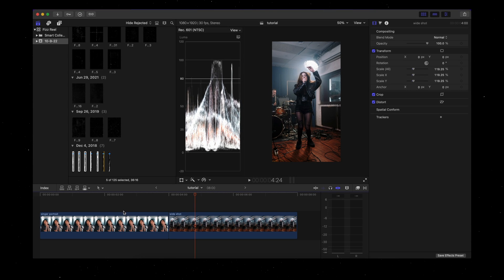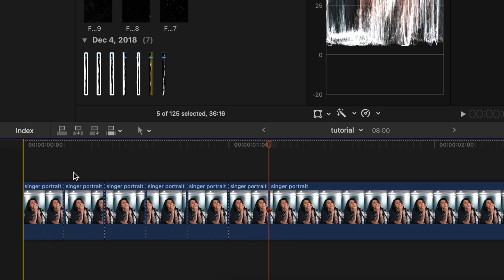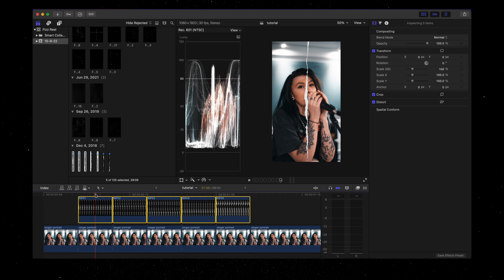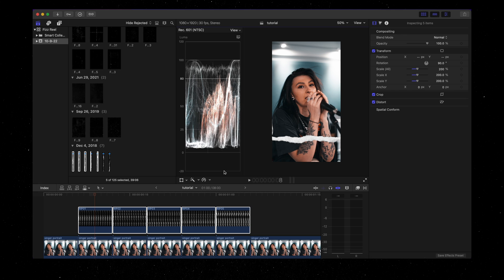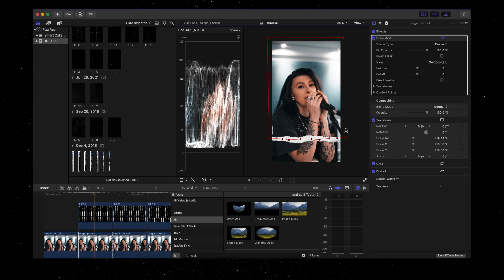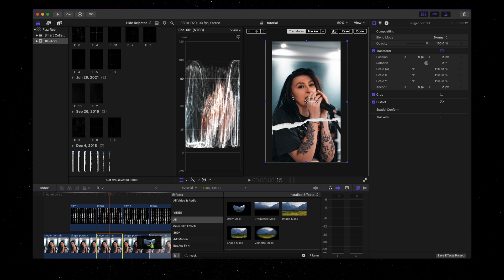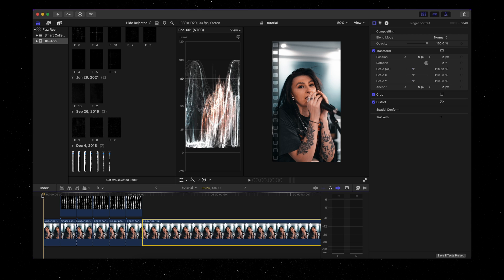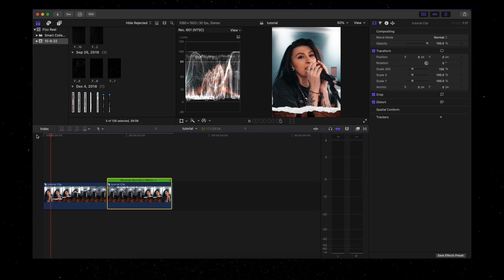PAPER TEAR TRANSITION // EASY FINAL CUT PRO TUTORIAL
Follow along step by step in this easy tutorial as I show you how I create 'paper tear' or 'paper rip' transitions from scratch, no Plug-in's needed!
I'm editing in Final Cut Pro but you can use any video editing software as the same basic rules will apply for this lesson.

Wide lens
2nd Camera